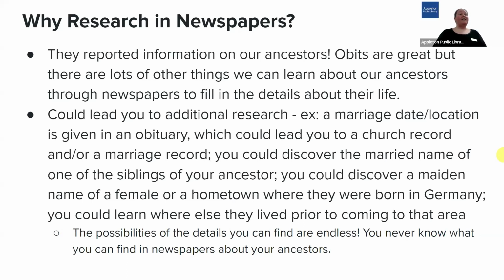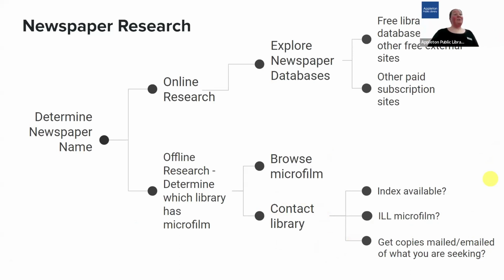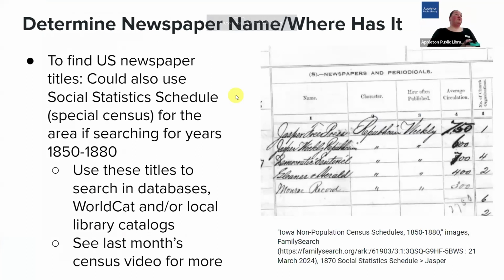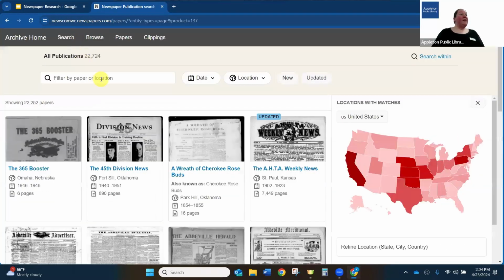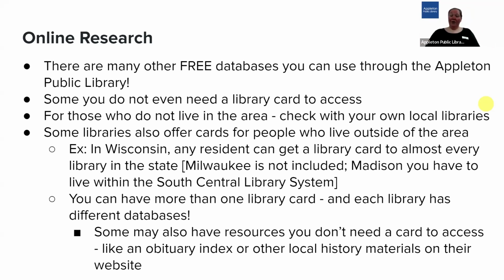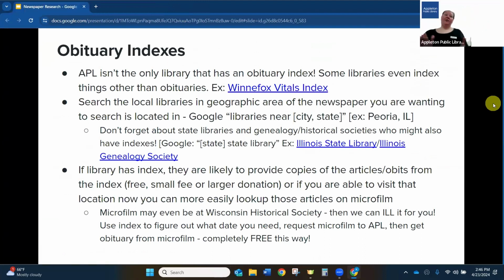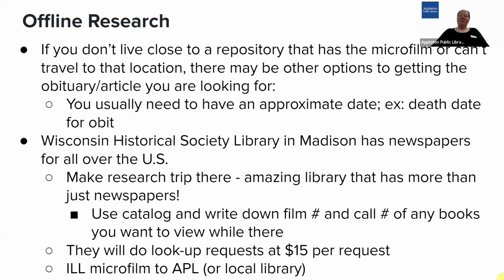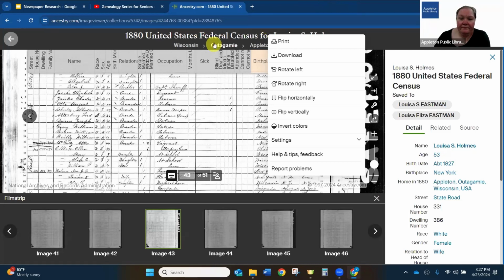Researching in Newspapers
Read all about it! Join Appleton Public Library's Local History Librarian Katie Stilp to learn about how to scour old newspapers for your ancestors and find valuable clues to add to your family’s story. You might even find a photo of your ancestor in the paper!